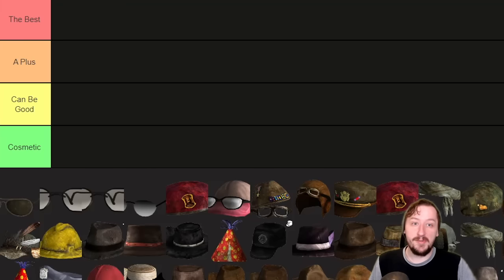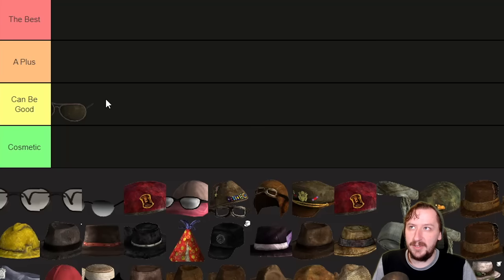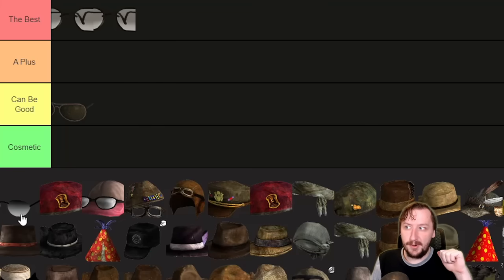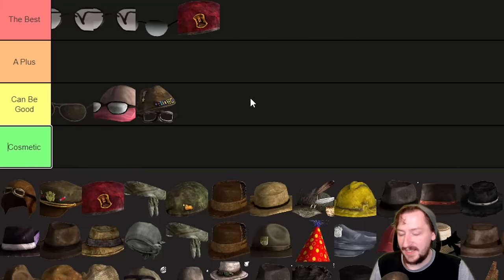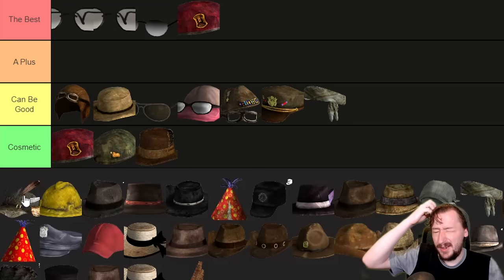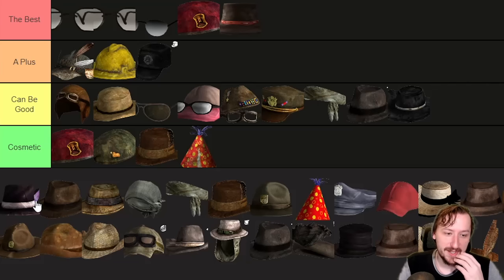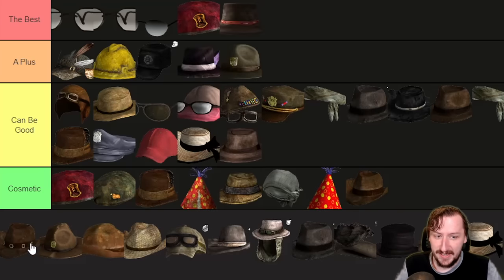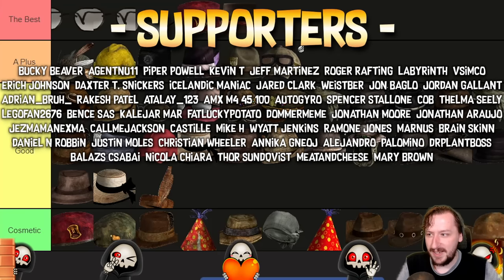Fallout New Vegas - Hat And Glasses Tier List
Welcome to the Mojave Wasteland, fellow Vault Dwellers! In today's video, we're diving into the world of Fallout New Vegas to rank and tier all the fabulous hats and eyewear you can adorn your character with. From practical headgear to stylish sunglasses, we've got it all covered.

Join us as we meticulously evaluate each piece of headwear, considering their stats, appearances, and unique characteristics. We'll help you decide which hats and glasses are must-haves for your playthrough and which ones can be left in the dust.

Whether you're a seasoned Courier or new to the Mojave, this tier list will be your ultimate guide to staying fashionable and functional in the treacherous wasteland. Are you ready to see where your favorite accessories stack up in the Mojave fashion hierarchy?